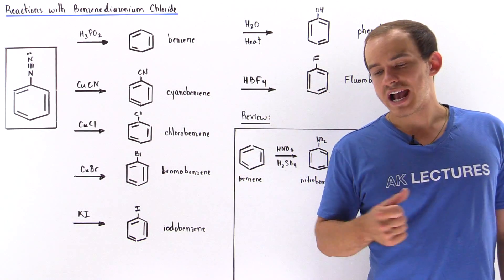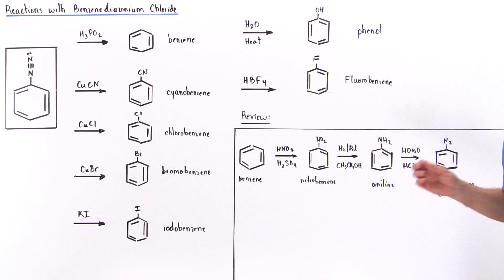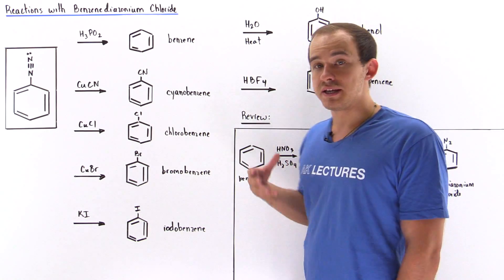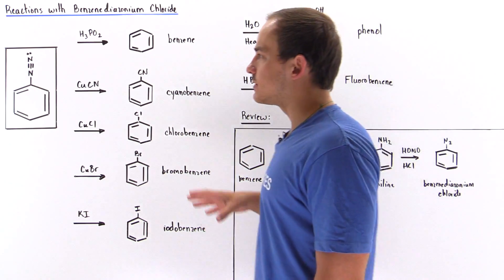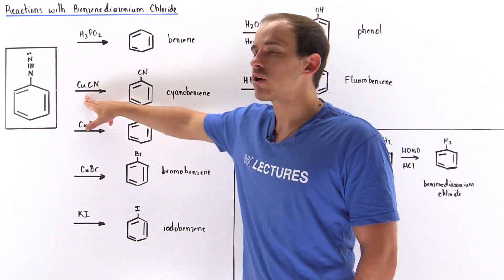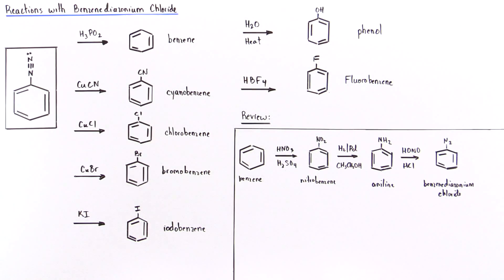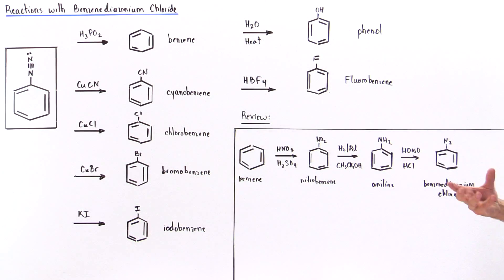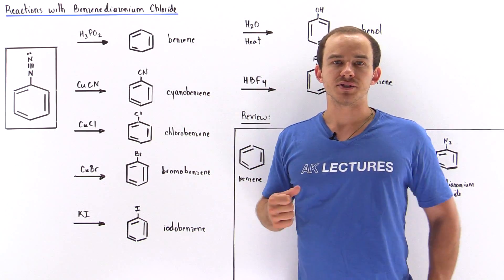Reactions with Benzenediazonium Chloride